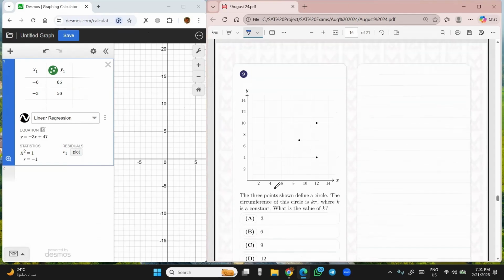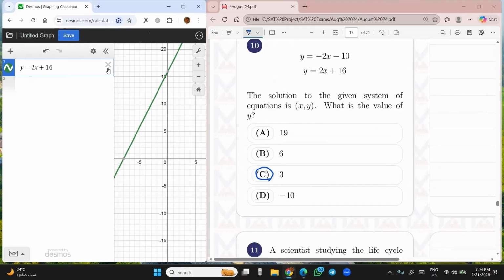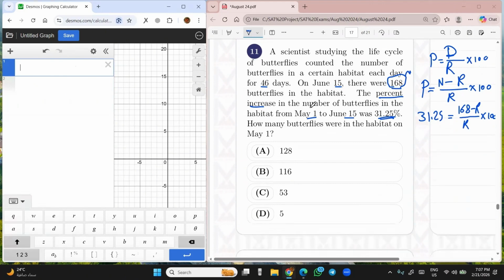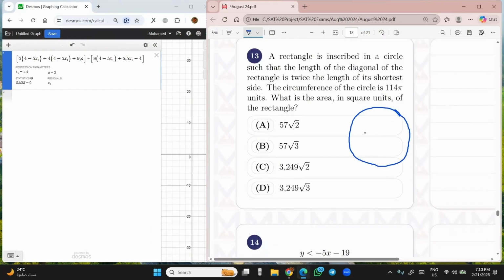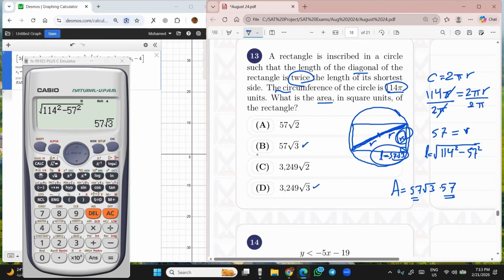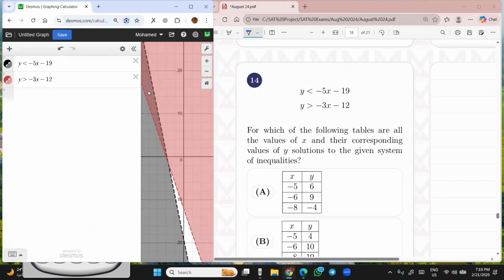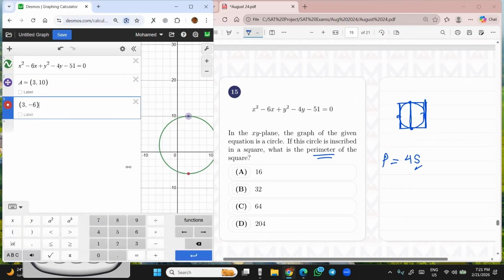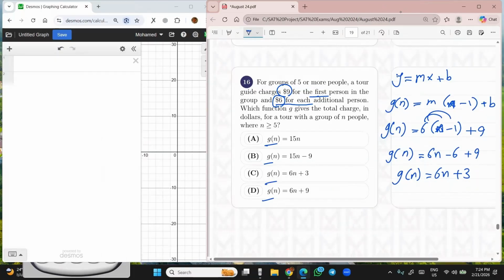August 2024 SAT Math Exam Solved — Part 5 of 6 (شرح بالعربي)